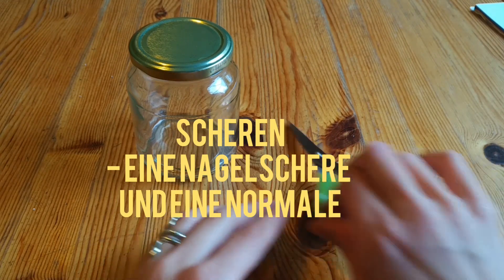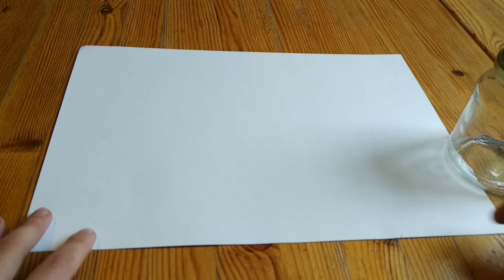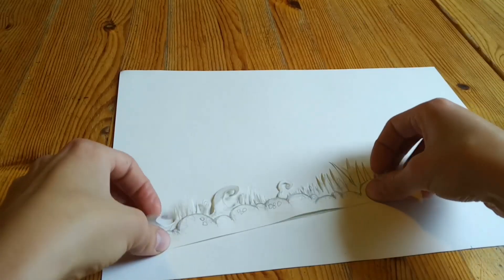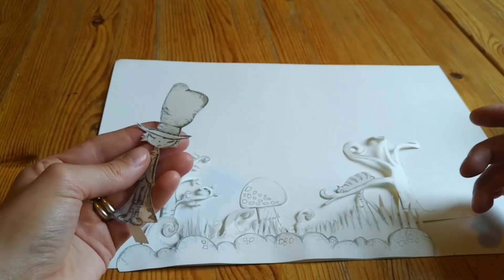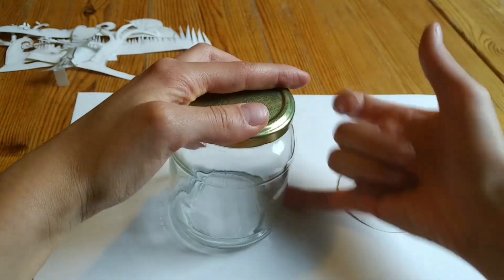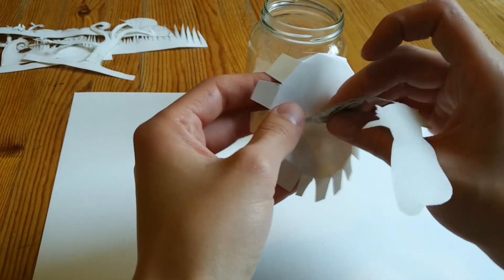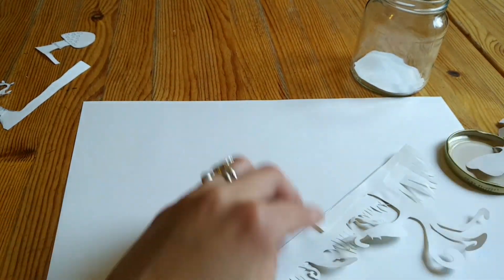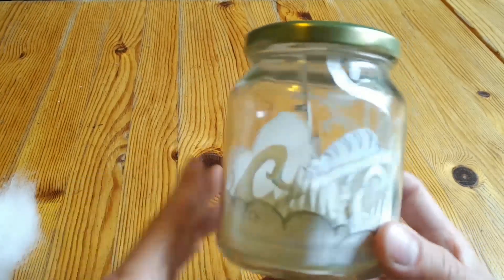Papier Miniaturwelt im Einmachglas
Annika gibt euch in diesem Tutorial eine Schritt für Schritt Anleitung, wie ihr eure eigene zauberhafte Welt in Miniatur entstehen lassen könnt.

Benötigte Materialien:
- Einmachglas
- Nagelschere
- Schere
- Bleistift, 1x hart, 1x weich
- Radiergummi
- Klebe
- Tonpapier
- Watte

Catherine Weber und Linda Scholz heißen euch herzlich willkommen auf dem YouTube Kanal der Kunstbastion. Die Kunstbastion ist die Jugendkunstschule in Berlin Spandau und befindet sich auf der Zitadelle Spandau, einer alten Burg.

Zu uns können Kinder und Jugendlichen kommen, die Spaß daran haben Kunst zu schaffen. Unser kostenloses Workshop-Angebot an Nachmittagen, Wochenenden und Ferien umfasst Malerei, zeichnen, Fotografie, Video, Animation, diverse Drucktechniken sowie die Arbeit mit Holz, Ton und Stoff.

Auf unserem YouTube Kanal könnt ihr Video-Tutorials zu verschiedenen künstlerischen Projekten finden. Es wäre interessant für uns, eure Kommentare unter den Videos zu lesen und zu erfahren, welche Themen ihr euch in der Zukunft als Tutorials wünschen würdet.